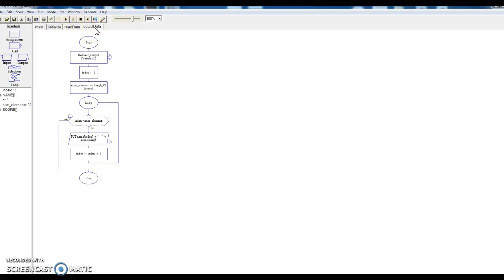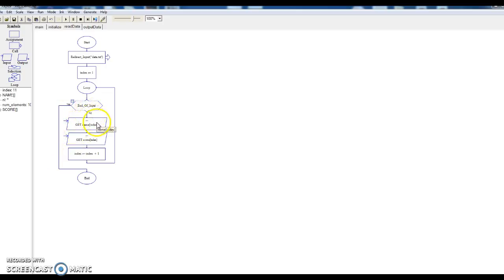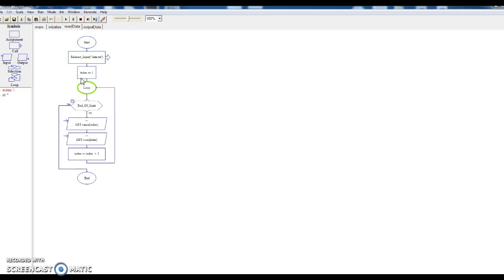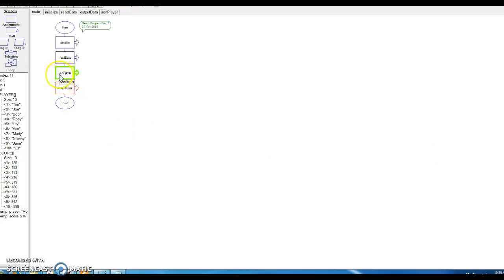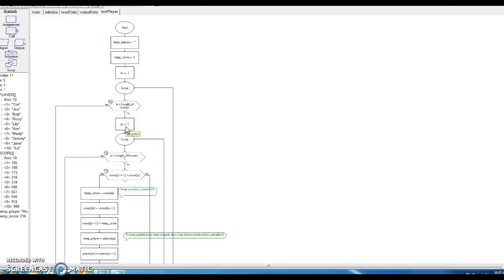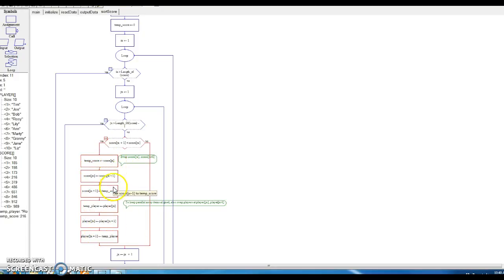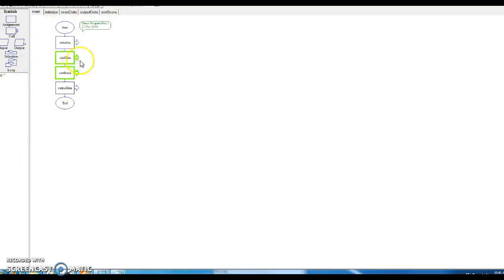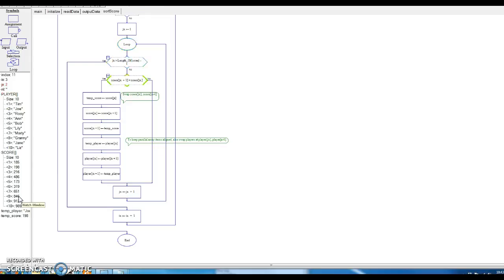Programming Project #3: Discussion and Implementation